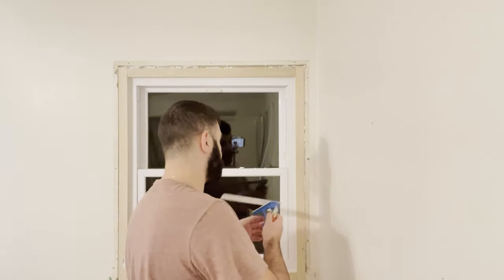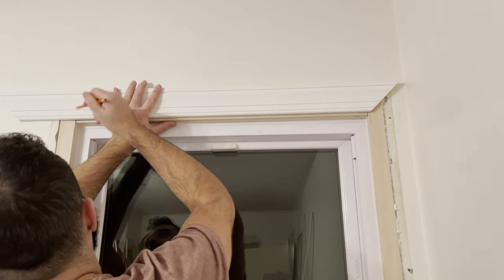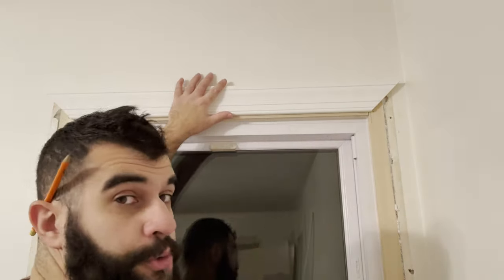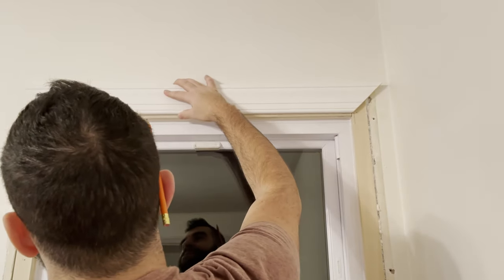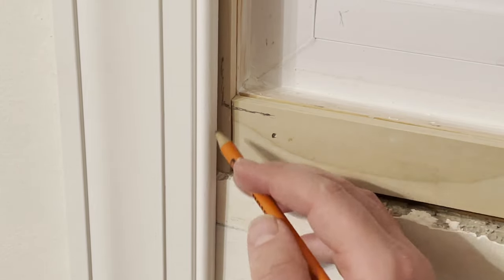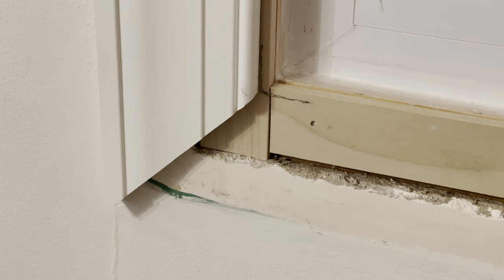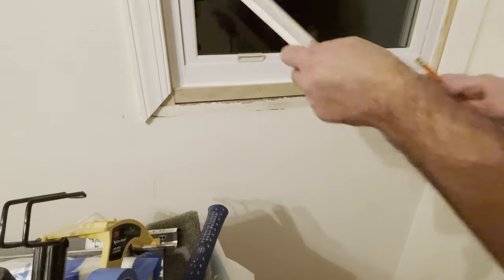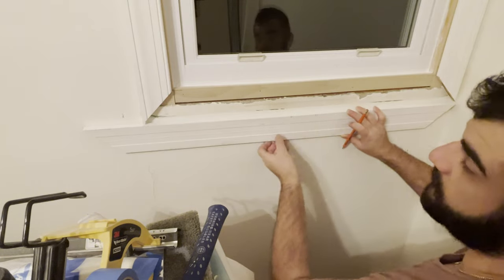How to make a Window Reveal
Camera/Mic/Audio/Tripod gear used-
iPhone 12 Pro Max 128gb (Pacific Blue)
GoPro Hero8
DJI Mavic Mini (Fly More Combo)
VeGue USB Professional Mic
Creative Pebble 2.0 USB-Powered Desktop Speakers (Black)
UBeezie 67" Phone Tripod Stand & Selfie Stick Tripod
FotoPro US Flexible Camera Tripod w/ Bluetooth

Computer/Peripheral Tech gear used-
M1 Mac mini (8GB Memory, 512gb SSD)
2020 MacBook Pro 16" (16GB Memory, 1TB SSD)
WD 1TB My Passport Go SSD
XAOSUN 3.1 Gen 2 USB-A to C Adapter
UNI USB C Memory Card Reader Adapter USB 3.0